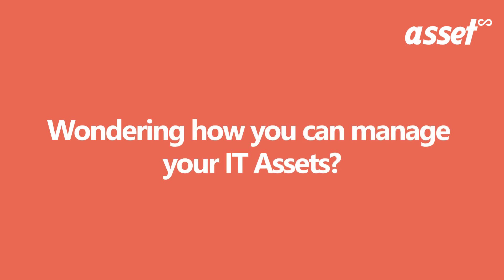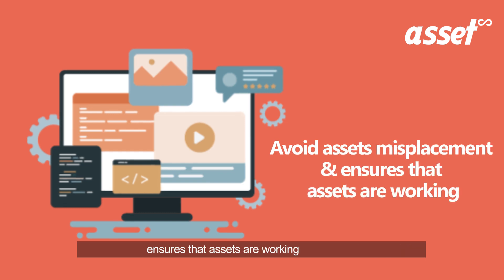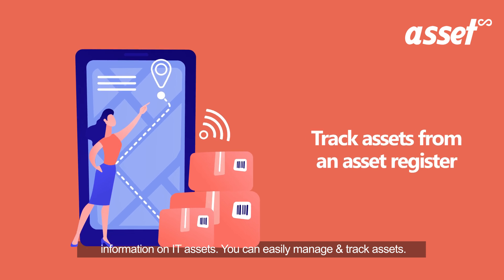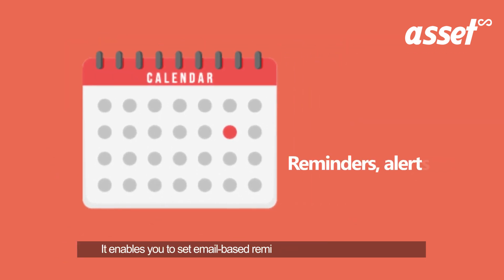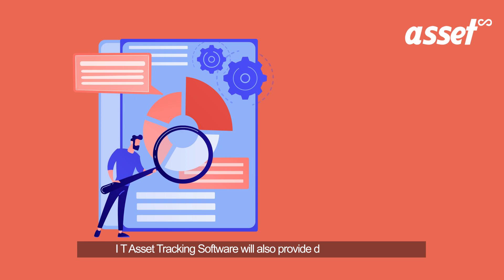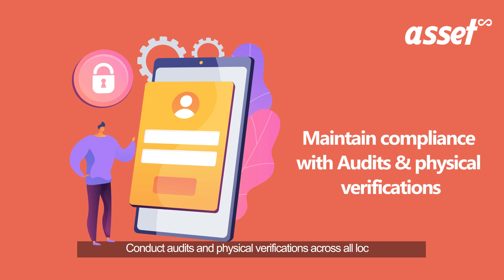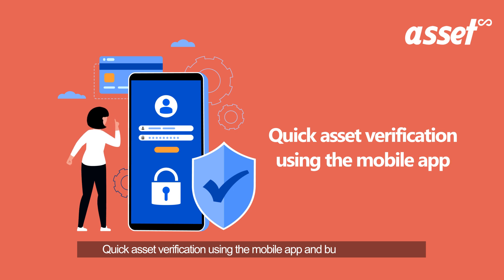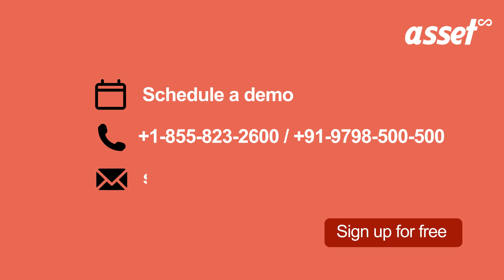IT Asset Tracking Software - Features, Uses & Benefits || Asset Infinity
In this video we will cover about IT asset tracking software system. Explore key features, benefits & uses of IT asset tracking software.

An IT based large organization has multi-location offices, warehouses, and branches. They have lots of assets such as laptops, scanners, printers, UPS etc. Assets are moved from one place to another some small devices may leave the organization. It is important to track & manage assets otherwise they can be misplaced or lost easily.

Asset Infinity is a leading asset management software system widely used worldwide  used for tracking assets, inventory, tools,  by multiple industries & multitude of brands. It is an asset tracking and management software, hosted on the Microsoft Azure Cloud Services with 99.9% uptime guaranteed.

Asset Infinity facilitates you with asset tracking, inventory management, preventive maintenance, complaints/ticketing/breakdown maintenance, depreciation management, resource allocation management, and user management to replace old spreadsheets with a new experience of customized software.

The tracking of assets with Asset Infinity has become easier than before with barcodes, RFID, NFC, and geographic location to leave an asset trail behind and streamline the auditing processes.